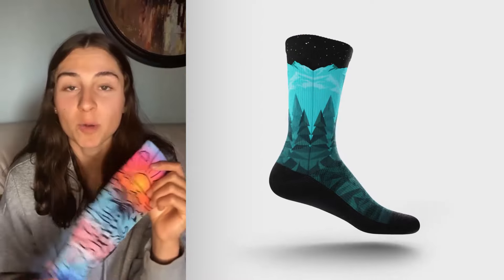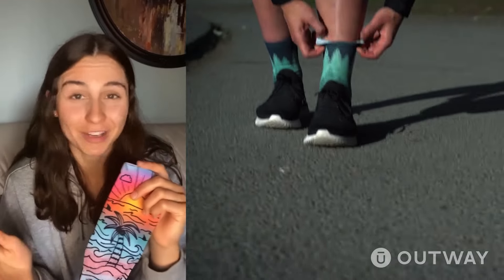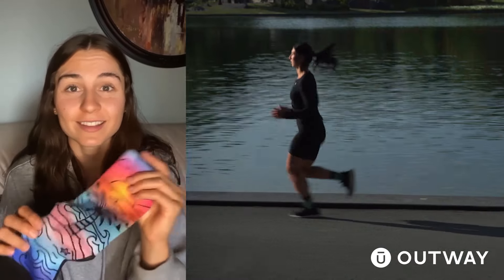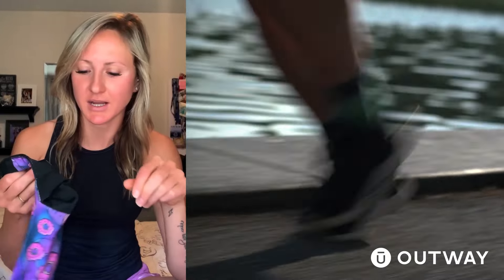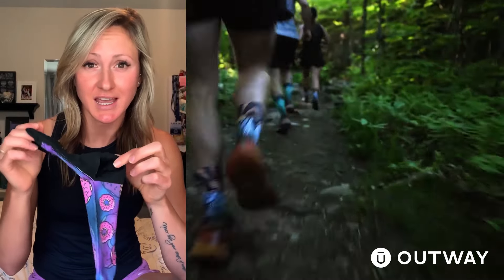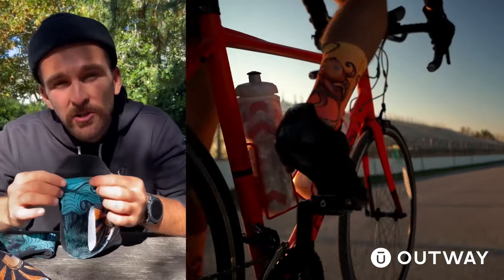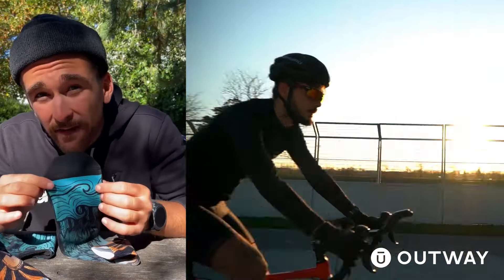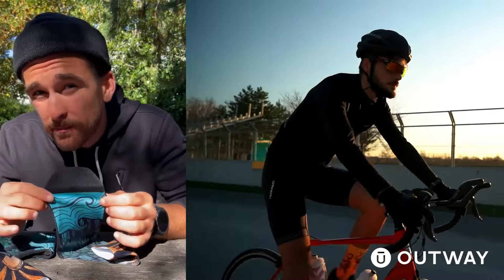Discover the difference | Outway Socks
You’ll wish you knew about these socks sooner. A combination of lightness & comfort that will have your feet walking on clouds. Browse our fan favourites now and choose your weapon of choice.